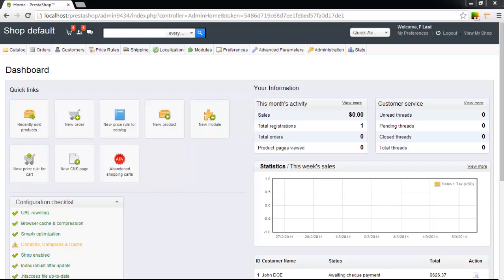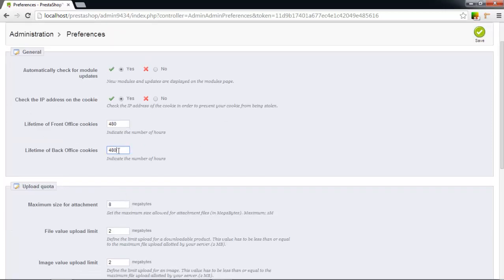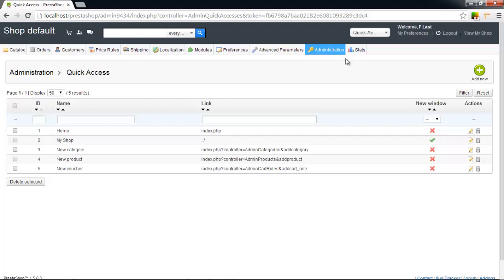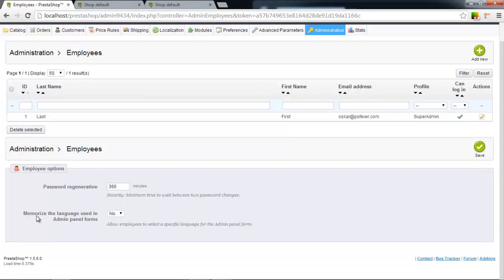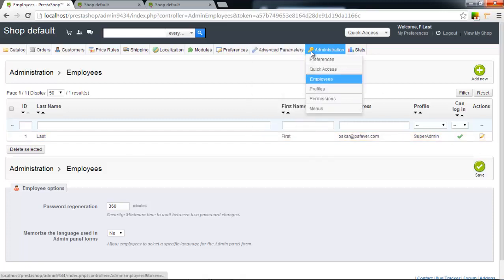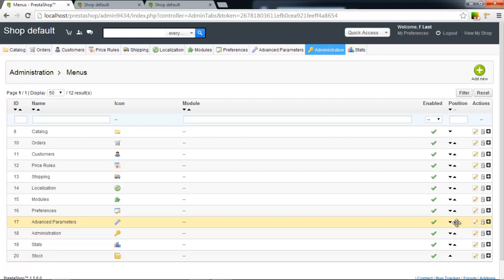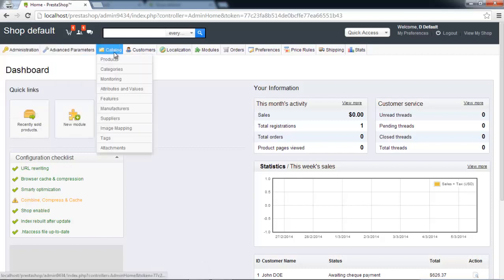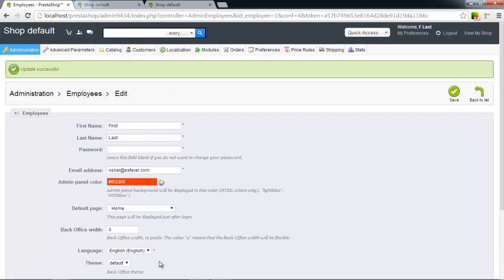Prestashop tutorial #2 - Administration Tab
Starting with the administration Tab, this is the second video of a longer video series, this time covering the Administration tab.